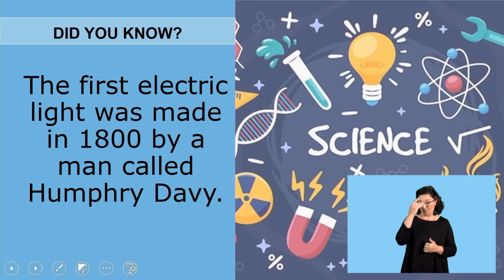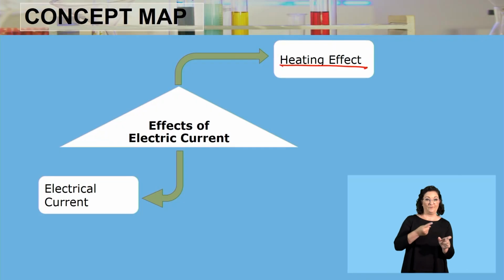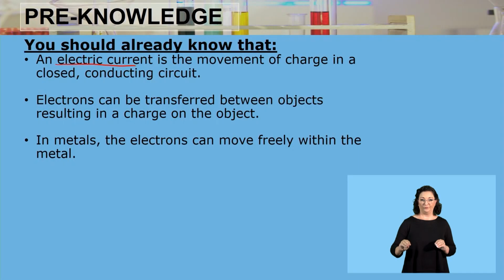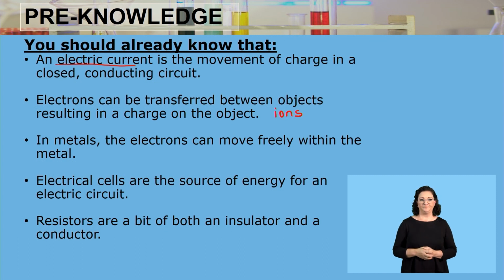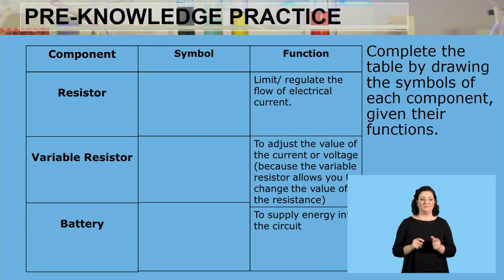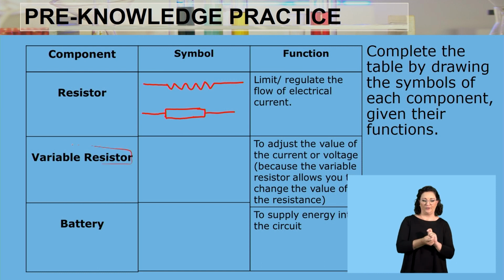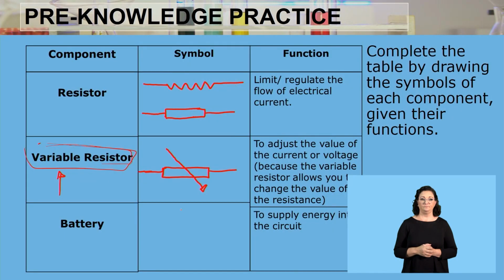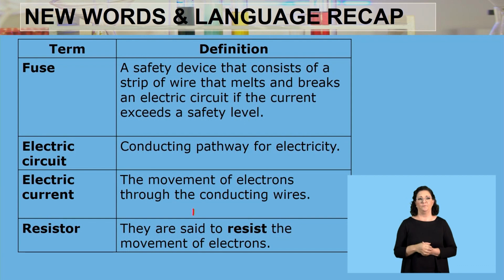Physical Sciences Grade 8 Effects of Electric Current Video 1 Segment 1